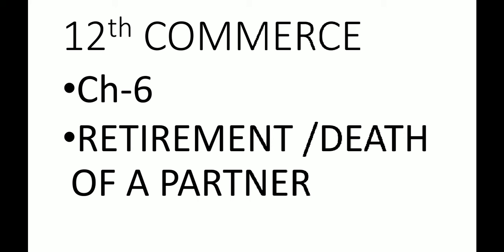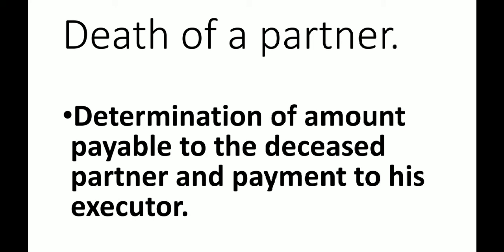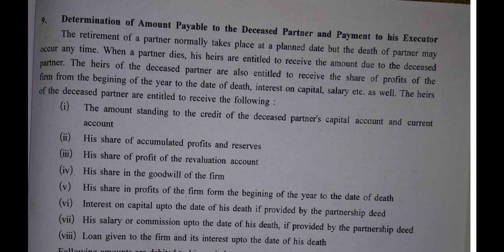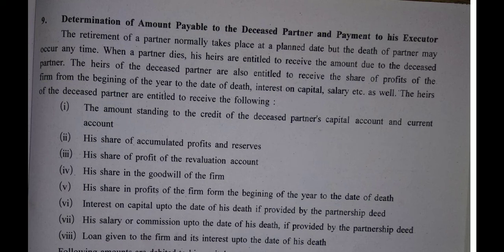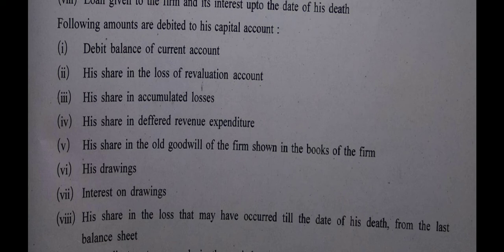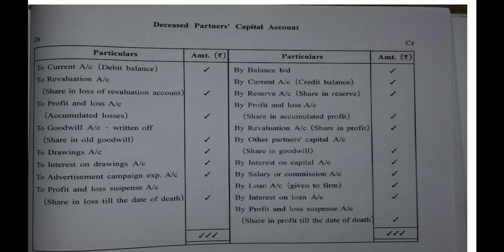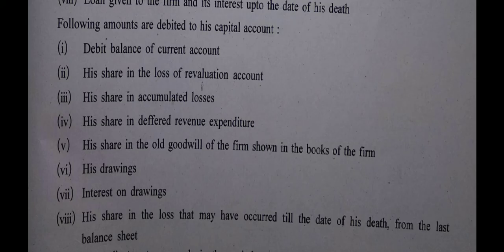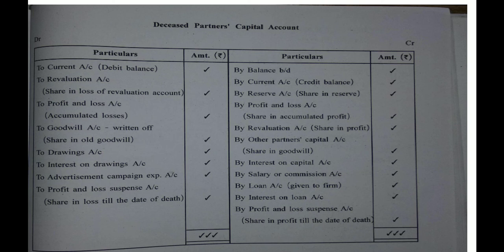STD 12 CH 6 Retirement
Ch-6
Retirement/death of a partner

DEATH OF A PARTNER (Theory)
Lecture -1.